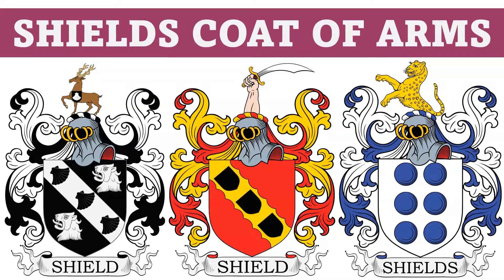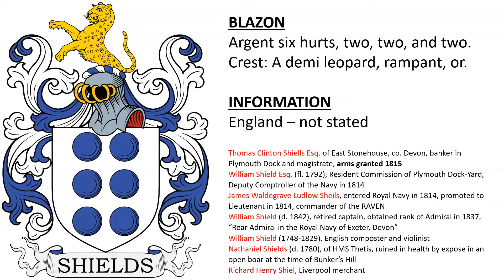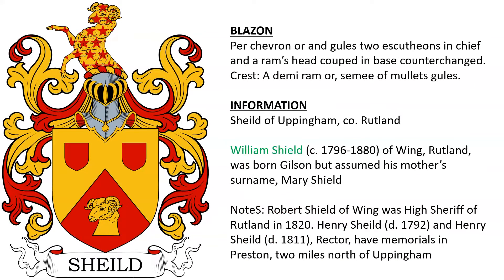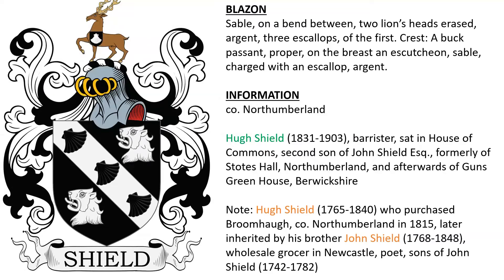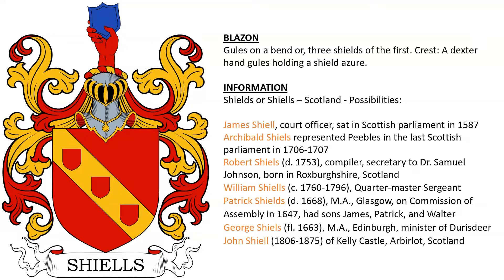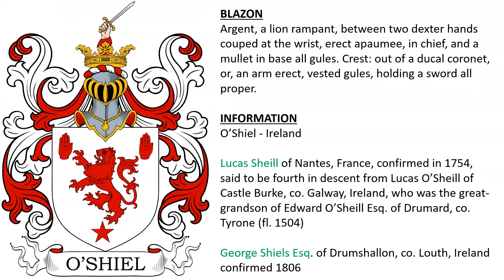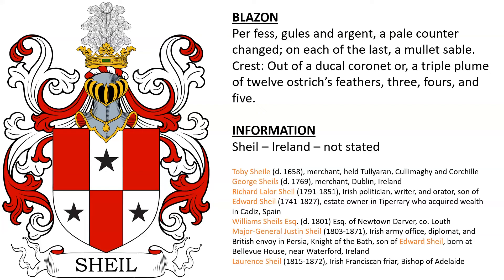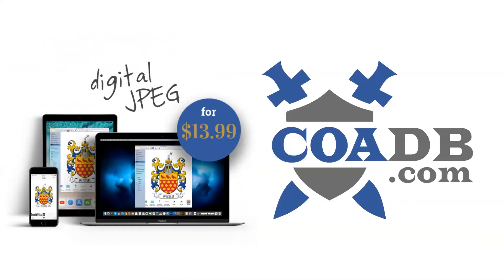Shields Coat of Arms & Family Crest - Symbols, Bearers, History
Shields “Family Crest” or Coat of Arms (Shield, Sheild, Sheilds, Shiel, Shiell, O'Shiel, Sheil, etc.)

1) Gules a lion passant guardant between three escallops argent.

2) England - Argent six hurts, two, two, and two. Crest: A demi leopard, rampant, or.

3) Shiels – England - Argent a chevron gules between three escutheons azure. Crest: A mullet, pierced, or.

4) Sheild of Uppingham, co. Rutland - William Shield (c. 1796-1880) of Wing, Rutland, was born Gilson but assumed his mother’s surname, Mary Shield - Robert Shield of Wing was High Sheriff of Rutland in 1820. Henry Sheild (d. 1792) and Henry Sheild (d. 1811), Rector, have memorials in Preston, two miles north of Uppingham - Per chevron or and gules two escutheons in chief and a ram’s head couped in base counterchanged. Crest: A demi ram or, semee of mullets gules.

5) co. Northumberland - Hugh Shield (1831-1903), barrister, sat in House of Commons, second son of John Shield Esq., formerly of Stotes Hall, Northumberland, and afterwards of Guns Green House, Berwickshire - Note: Hugh Shield (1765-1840) who purchased Broomhaugh, co. Northumberland in 1815, later inherited by his brother John Shield (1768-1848), wholesale grocer in Newcastle, poet, sons of John Shield (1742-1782) - Sable, on a bend between, two lion’s heads erased, argent, three escallops, of the first. Crest: A buck passant, proper, on the breast an escutcheon, sable, charged with an escallop, argent.

6) Rev. Henry Shield (c. 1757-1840), A.M. Rector of Preston and of Stoke Dry, both in Rutland, England - Gules on a bend engrailed or, three escocheons sable. Crest: A demi arm couped at the elbow grasping a scimitar. Motto: Pro lege, rege, grege.

7) Alexander Shiel(d)s of Scotland (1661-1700), Scottish Presbyterian minister and author, imprisoned in London, served as chaplain to King William’s armies in the Low Countries – escaped prison dressed as a woman - Gules on a bend engrailed or, three inescuthceons azure. Crest: A boar’s head, couped proper. Motto: Be traist.

8) Shields or Shiells – Scotland - Gules on a bend or, three shields of the first. Crest: A dexter hand gules holding a shield azure.

9) Anthony George Shiell Esq. (born 1842) of Middle Temple, London, served in court of Calcutta, son of eldest son of John Shiell, Esq. of Smithfield, Dundee, Scotland, Justice of the Peace for Forfar - Argent on a fess azure between three escutheons vert as many crescents or. Crest: A cubit arm erect surrounded by flames of fire, the hand grasping a dagger all proper. Motto: Agere et pati.

10) O’Shiel – Ireland - Lucas Sheill of Nantes, France, confirmed in 1754, said to be fourth in descent from Lucas O’Sheill of Castle Burke, co. Galway, Ireland, who was the great-grandson of Edward O’Sheill Esq. of Drumard, co. Tyrone (fl. 1504)- also George Shiels Esq. of Drumshallon, co. Louth, Ireland confirmed 1806 - Argent, a lion rampant, between two dexter hands couped at the wrist, erect apaumee, in chief, and a mullet in base all gules. Crest: out of a ducal coronet, or, an arm erect, vested gules, holding a sword all proper.

11) Sheilds of Wainstown, co. Meath, Ireland – descended from Captain Robert Sheilds, of Scotch descent, who settled in Ireland, and was granted lands in Meath in 1667, had sons Michael Sheilds (d. 1708) and Thomas Sheilds - Azure on a chevron argent between three doves close proper a trefoil slipped vert. Crest - A dove holding an olive branch in the beak, wings expanded all proper charged on the breast with a trefoil slipped vert. Motto - Vincit qui patitur.

12) Sheil – Ireland - Per fess, gules and argent, a pale counter changed; on each of the last, a mullet sable. Crest: Out of a ducal coronet or, a triple plume of twelve ostrich’s feathers, three, fours, and five.

13) Shields of Ireland - Chequy sable and or, a fesse argent. Crest: A demi-lion rampant or, holding with both paws an anchor azure.

14) Shiel of Ireland - Azure two chevrons or, a chief chequy of the second and first. Crest: An eagle’s head between two wings proper.